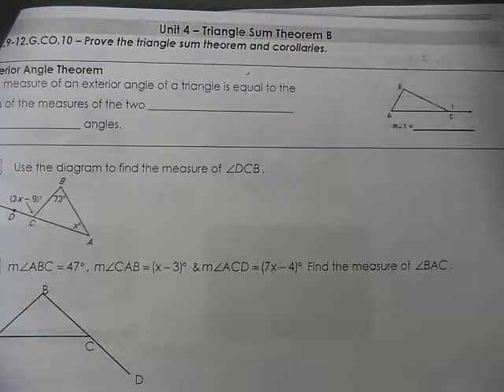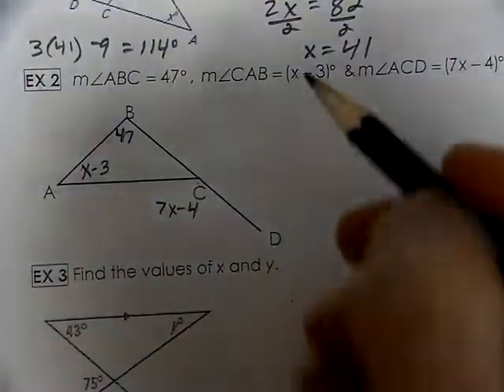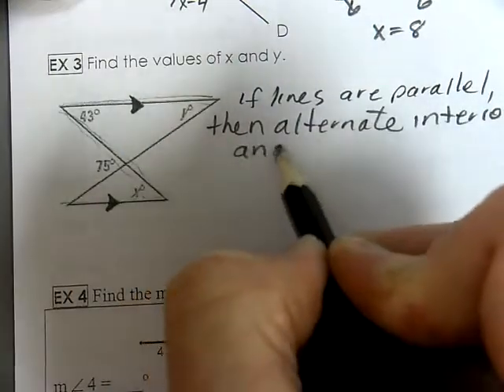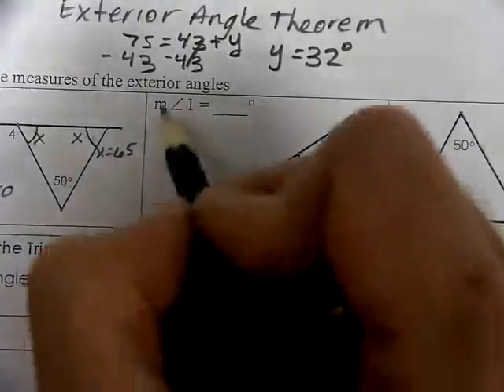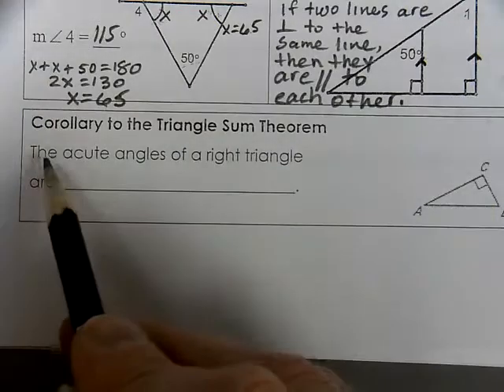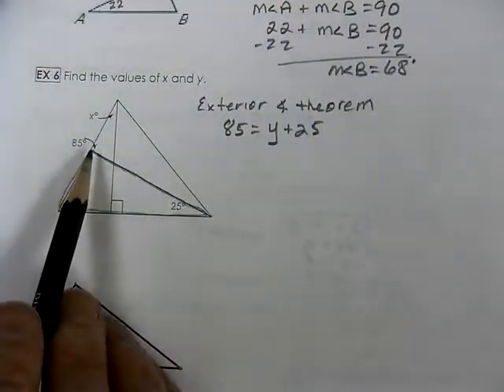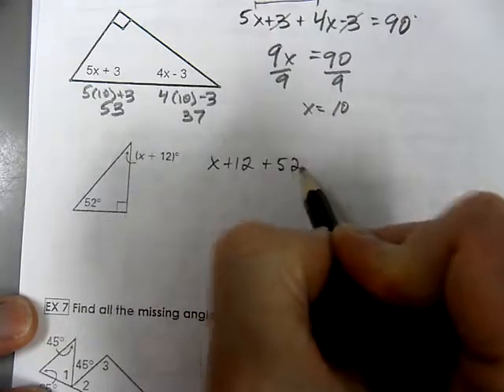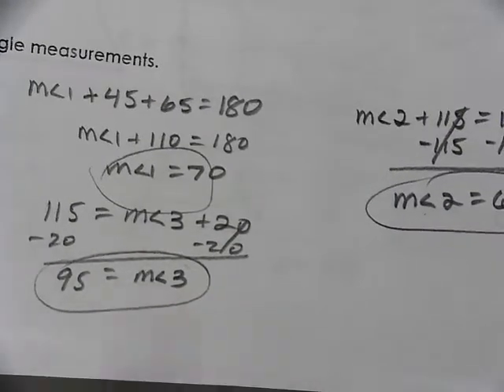Geometry Unit 4 Triangle Sum Theorem day 2 NOTES